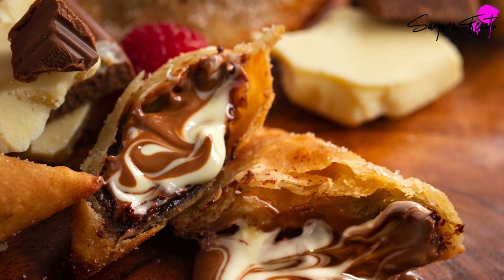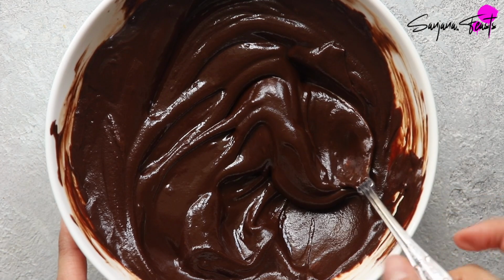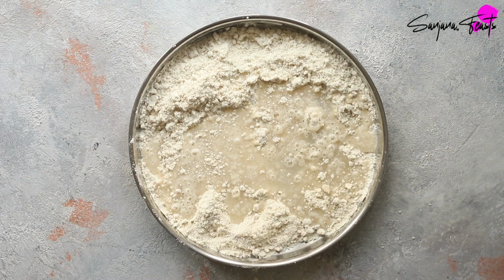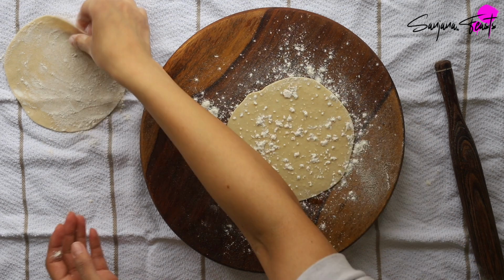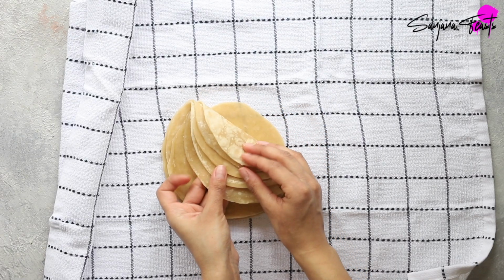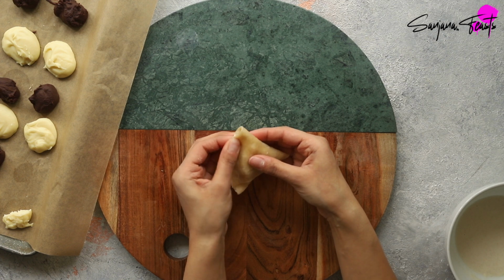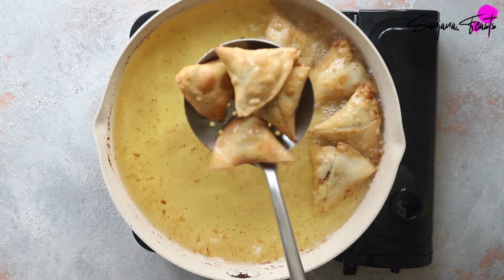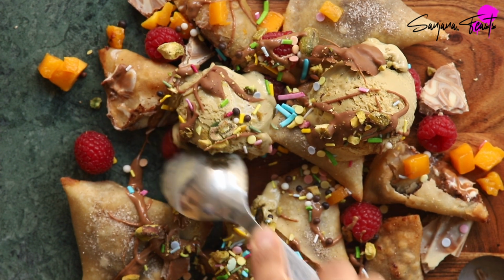How to make the best CHOCOLATE SAMOSA of your life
Here’s how to make The Best Chocolate Samosa with a gooey, melting double chocolate ganache centre. I like to toss each golden, flaky samosa in cinnamon sugar for the most beautiful finish, reminiscent of the Spanish dessert, Churros with hot chocolate.

They are the perfect Indian dessert for chocolate lovers, with their gooey, lava-like dark and white chocolate filling. The crispy, cinnamon sugar-coated pastry is the perfect finish and a great way to add spice and dimension to the sweet chocolate.

I make both dark chocolate ganache and white chocolate ganache for this chocolate samosa filling. This produces a lovely marble centre. However, stick to one or the other if you prefer. Milk chocolate also works well.

The dough is a simple mixture of plain flour, oil, salt and water. I think these produce the crispiest and most evenly cooked samosas.

It’s important to roll the chocolate samosa pastry quite thinly. For this reason, a technique whereby discs of dough are rolled on top of each other, cooked and peeled apart after cooking is employed. This is the best way to make thin samosa sheets at home.

Please leave me a 👍🏽 if you liked this video
🔔 to be notified as soon as I post a fresh new recipe!

⏱️Timestamps⏱️
0:00 - Introduction
0:54 - Make the chocolate filling
1:47  - Make the samosa dough
2:40- Making samosa pastry sheets
5:14 - How to fold chocolate samosas
6:46 - Cook the samosas
7:36 - Cinnamon sugar for chocolate samosas
7:55 - Cutting chocolate samosas
8:09 - Chocolate Samosa Sundae Dessert!

CAMERA (CANON 6D Mark II)
OVERHEAD CAMERA LENS
STILLS & CLOSE UPS LENS
TETHERING CABLE
STORAGE (EXT. HARD DRIVE)
PIECE TO CAMERA

Tag me in your recipe remakes on Instagram by using the hashtag SanjanaFeasts so I can see them and reshare!

🎬 OTHER RECIPE VIDEOS YOU MIGHT LIKE

They are all products I have purchased of my own accord and ones that I use myself. None of the products mentioned in this video and description have been gifted to me. Thanks in advance if you choose to make a purchase through these links!

Sanjana x